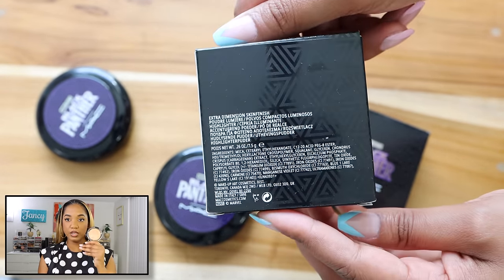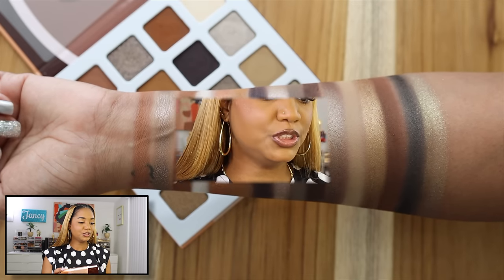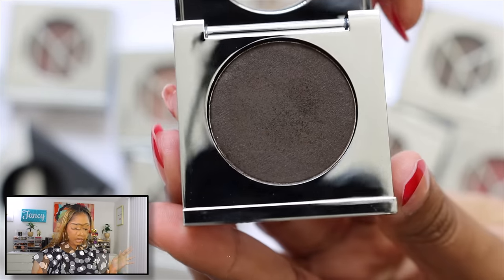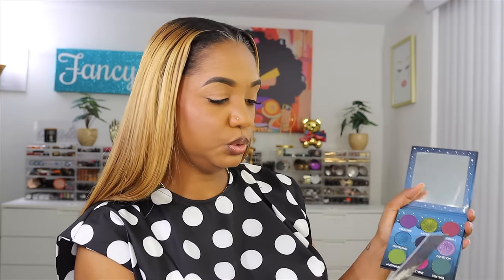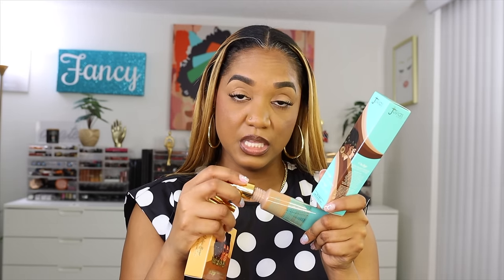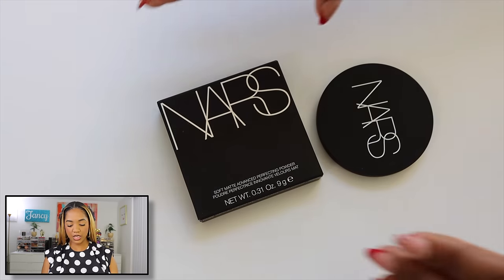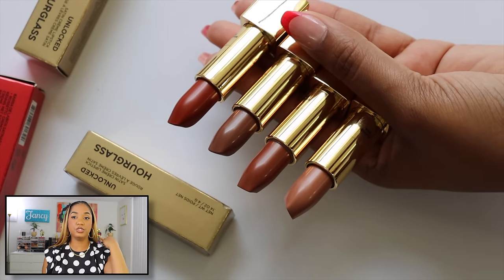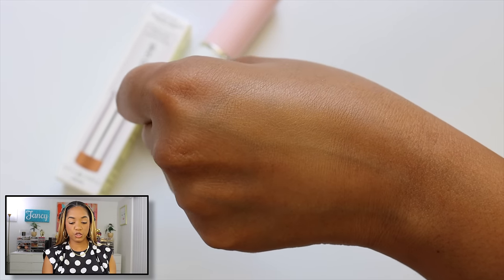MEGA Birthday & Holiday HAUL...I Bought All the THINGS!!!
❤ Time to share all the makeup I picked up recently...from holiday and for my birthday!! ❤

TropiCOLOR Palette 🌴🌞 by Sydney Grace X The Fancy Face!!! NOW AVAILABLE on the Sydney Grace website!

💕💕  Products MENTIONED and SWATCHED 💕💕

Royal Vibrancy, Royal Challenge

► Menagerie Cosmetics Paws and Claws Eyeshadow Palettes
► Lethal Cosmetics Evergreen and Metamorphosis Palettes
► Shroud Cosmetics Moonfall Palette

► Oden's Eye Perfect World Collection

Battybean x Planet Spirit Palette 🦁
Makeup.Just.For.Fun x Flora Story Palette 🌳
Lauren Mae Beauty x Sea Talk Palette 🐟

Sunlit Diamond, Rose Gold, Smokey Quartz, Diamond Eyes, Cosmic Rocks

► Juvia's Place I am Magic Natural Radiance Foundation in 340 Kampala *
► Juvia's Place I am Magic Powder Foundation in Cameroon Tan 4 *

► Urban Decay Quickie 24H Multi-Use Hydrating Full-Coverage Concealer in 60NN and 70NN *

Tequila Sunset, Watermelon Rain

► HUDA BEAUTY Lip Contour 2.0 Automatic Matte Lip Pencil in Rich Brown *
Alpine 304, Shore 306, Larch 308, Sahara 310

⚪ GENERAL INFO ⚪

Most (if not all) of the items shown in this video were purchased by me, myself and I. Some of the items may have been sent by a brand/PR representative for consideration. I am not being compensated to feature any makeup products or brand in this video. My thoughts as always are unbiased and based on my own overall experience.